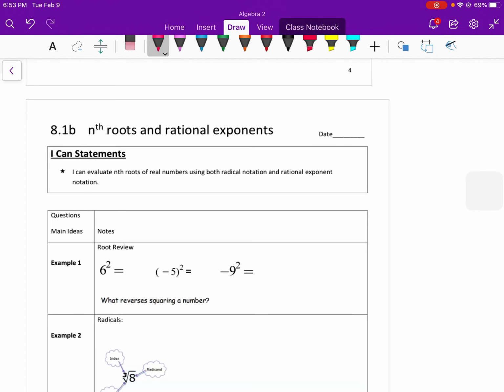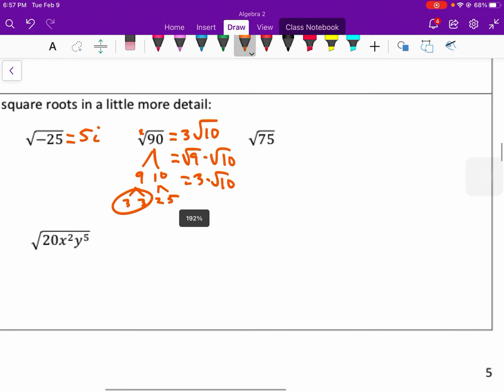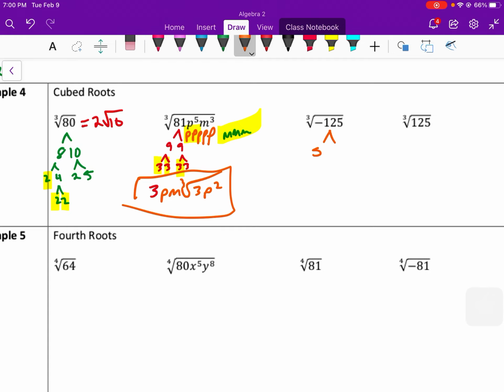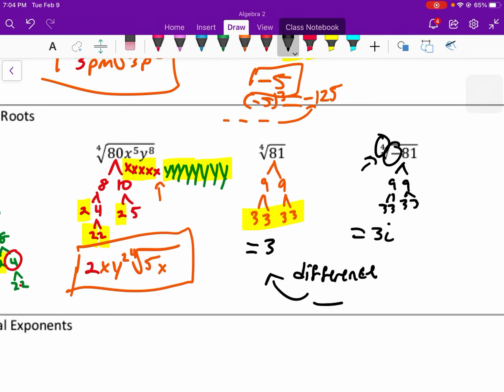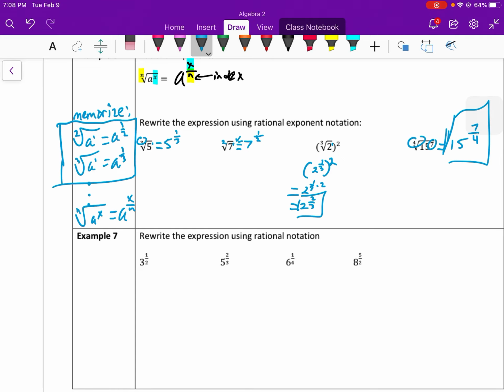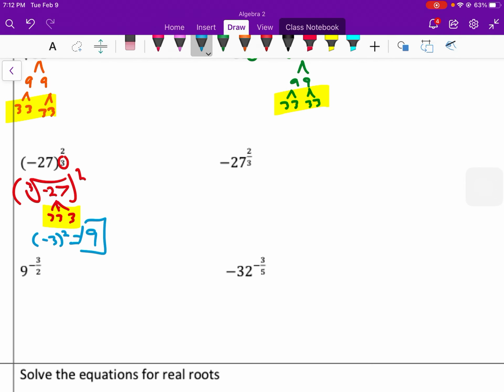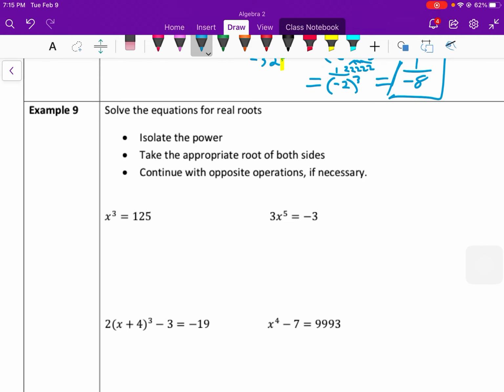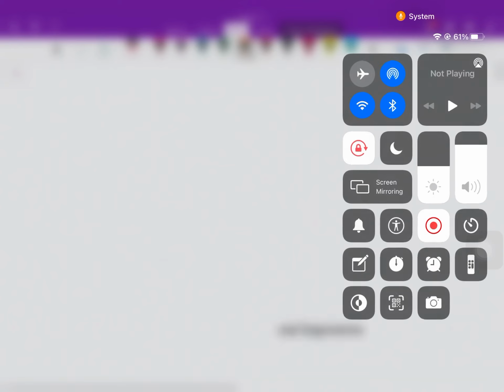U8.1b nth roots and rational exponents